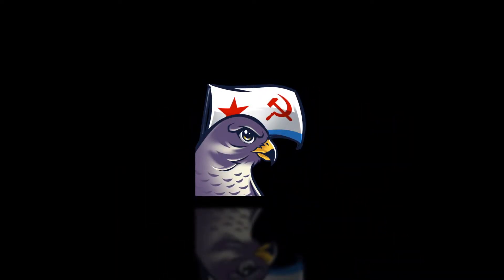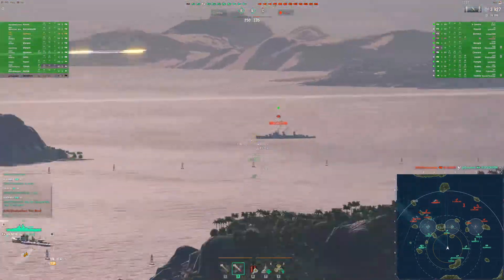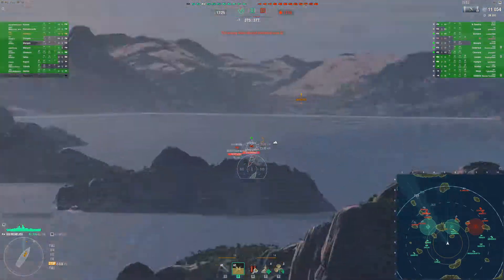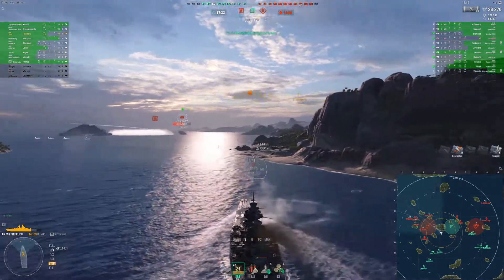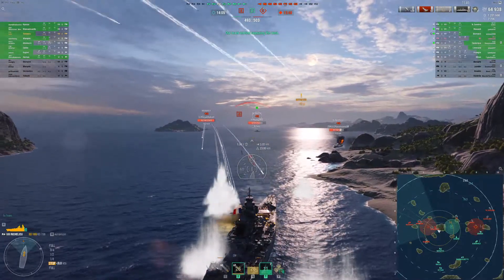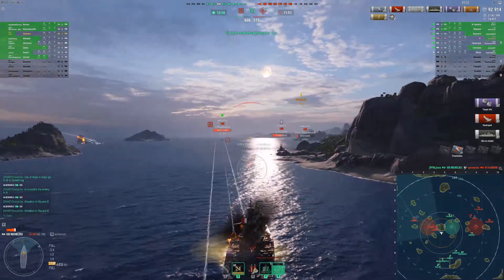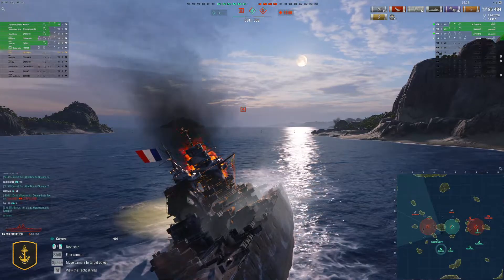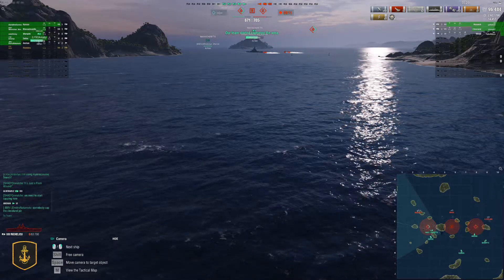World of Warships - Richelieu, Counter Offensive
In this replay submission from vxss, he takes his Richelieu on a counter offensive on the map Trident. Watch the video to see how this goes!